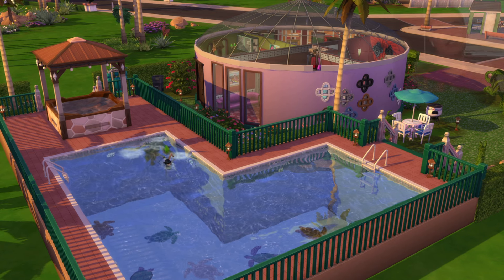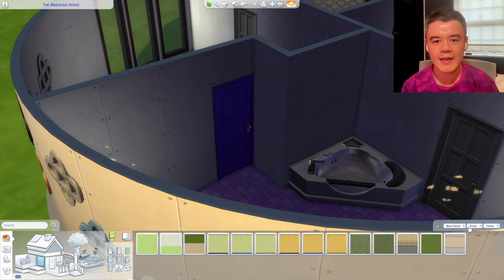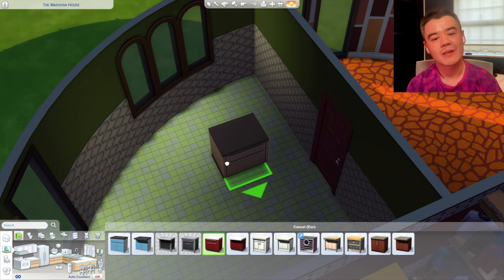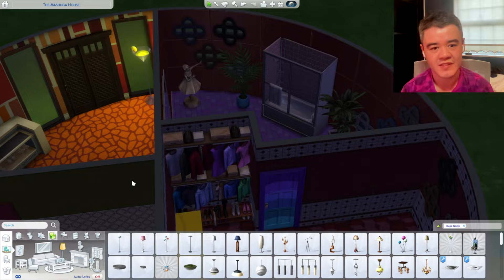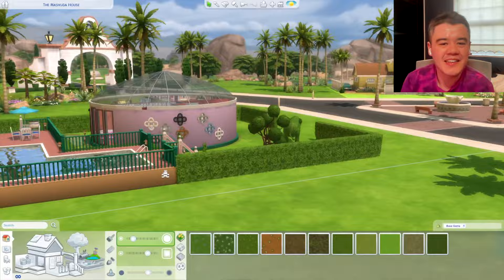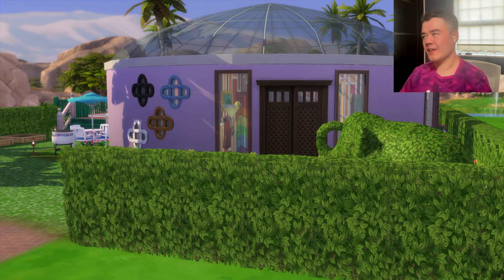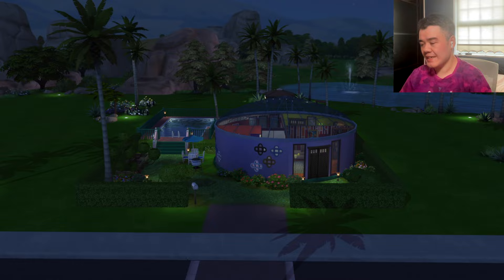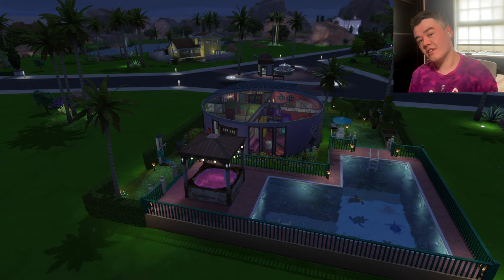The Sims 4 Building a crazy Round CIRCLE: The Sims 1 Mashuga Home!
I build "The Insane Mashuga Home" in The Sims 4 using Base Game only with the new Rounded walls feature introduced in the latest update. This is for my save file but you can download this off the gallery straight away!

Origin ID: LCInsightsIE to download it from the gallery.